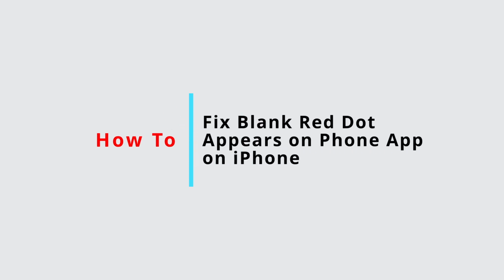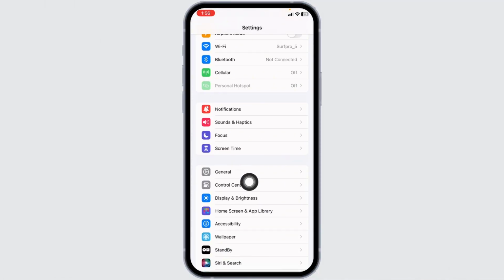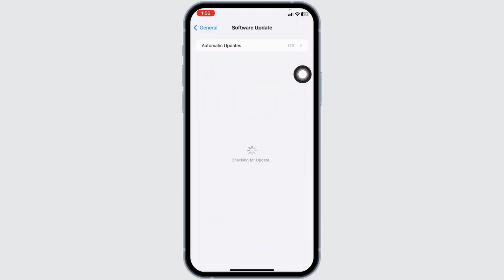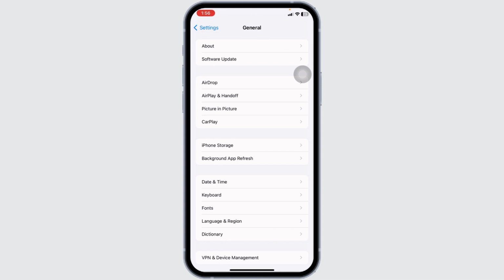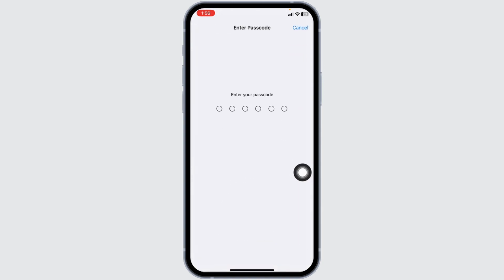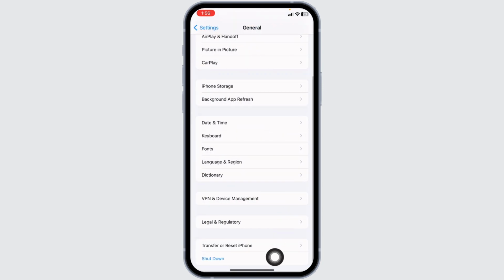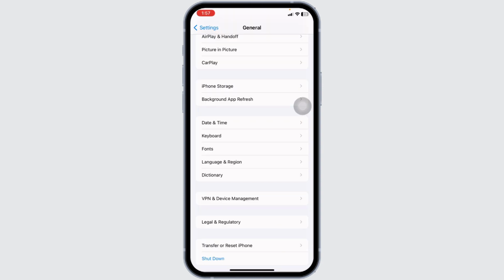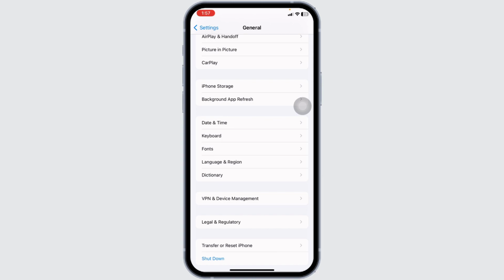How To Fix Blank Red Dot Appears on Phone App on iPhone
In this comprehensive guide, we will show you how to troubleshoot and fix the issue of a blank red dot appearing on the Phone app icon on your iPhone. We'll explore various solutions to ensure that your device functions smoothly without any unusual red dots.

👋 Welcome to QuickFix Masters! In this video, we'll guide you through fixing the issue where a blank red dot appears on the Phone app icon on your iPhone. If you've noticed this mysterious red dot and it's been bothering you, don't worry – we're here to help you resolve this peculiar problem.

Tips for Fixing Blank Red Dot on Phone App Icon on iPhone
🔗 If you have any questions or need further assistance with resolving the issue of the blank red dot on the Phone app icon on your iPhone, please feel free to leave a comment below. We're here to assist you.

📱 Timestamps:

0:00 - Introduction
0:05 - How to Fix Blank Red Dot on Phone App Icon on iPhone